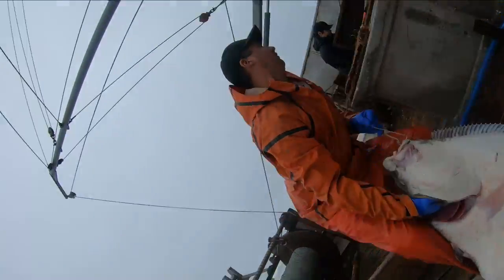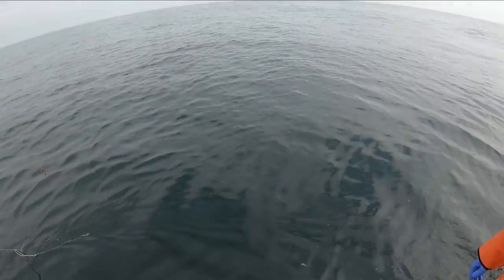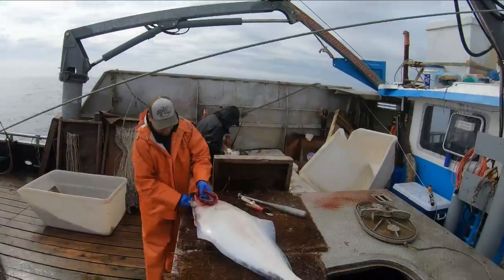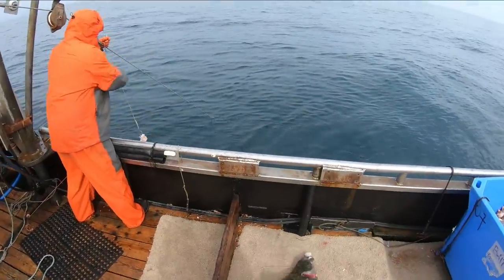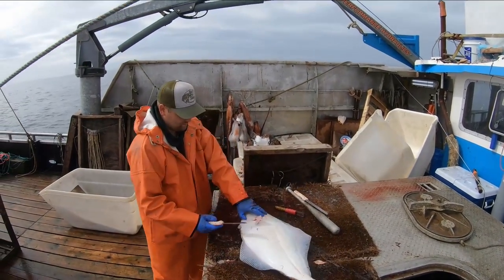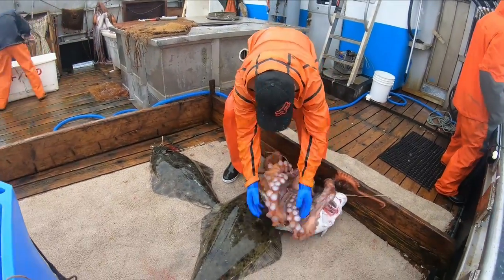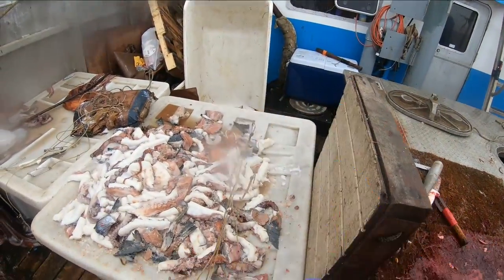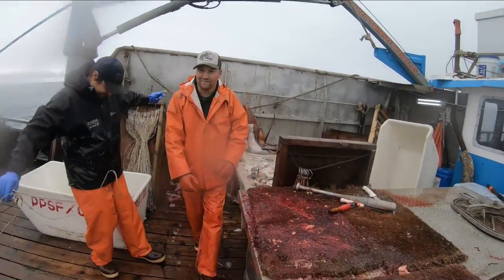Alaska Halibut Fisherman Episode 1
Alaska commercial halibut fishing. Catching giant halibut in alaska on a longliner. I want to start a series of videos of average days fishing in Alaska. Not a lot of editing and music just to give you guys a sample of commercial fishing in Alaska. You will get a real idea of what a string of halibut looks like and I hope you can learn something.